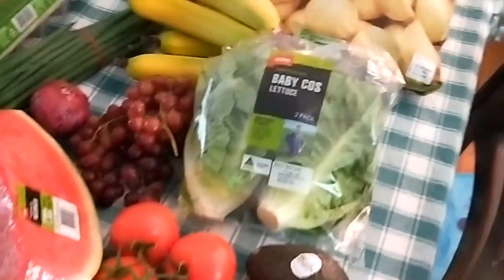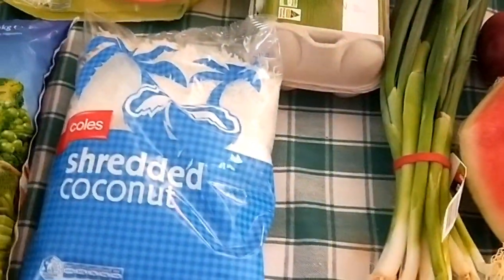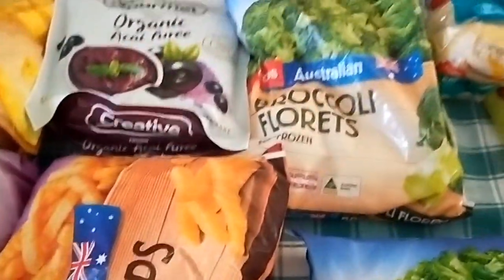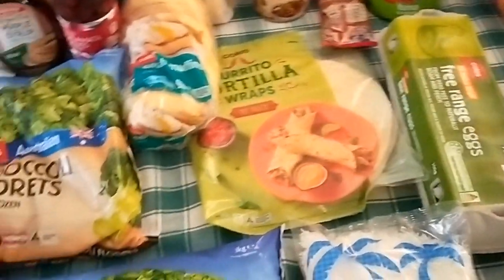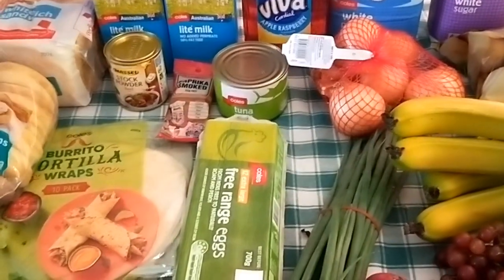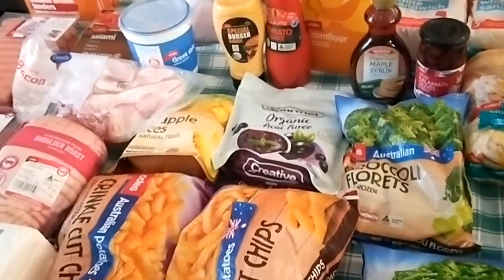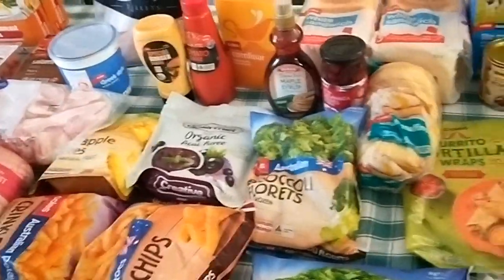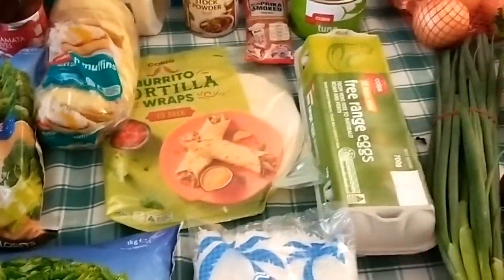Grocery Haul Video - Week beginning 6 January 2020 $150/fortnight budget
This is the first grocery haul video for 2020. It had been quite a while since I did a full grocery shop. It was the weekend before Christmas and I still have quite a bit of left in the pantry, which is great. This grocery shop was mainly for fruit and vegetables, meat and freezer stock. I didn't place my order online and it's how I became a little bit unstuck sticking to the budget for this grocery shop. Watch the video and see how much 'damage' I did.

To see the meals I make from these groceries, check out my Facebook group where I share every evening meal.